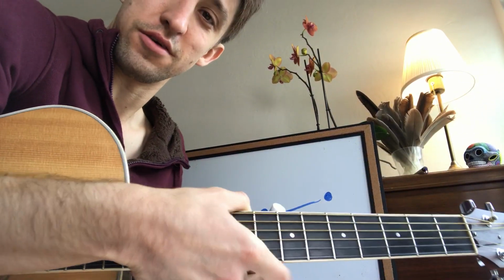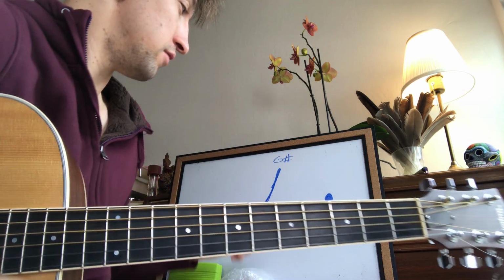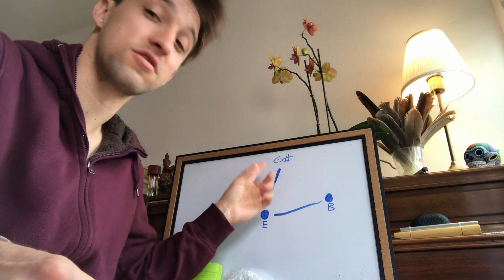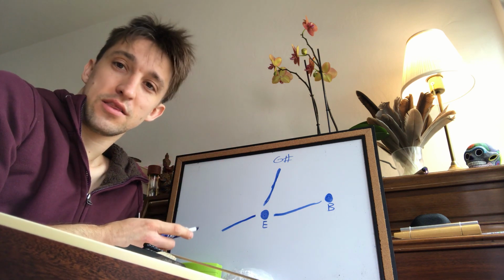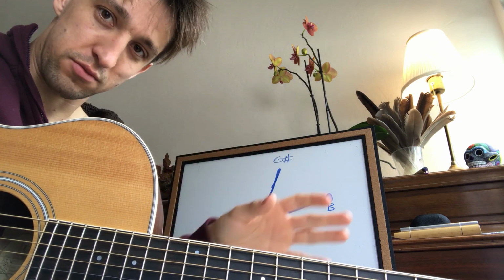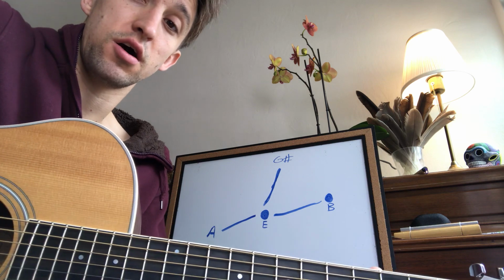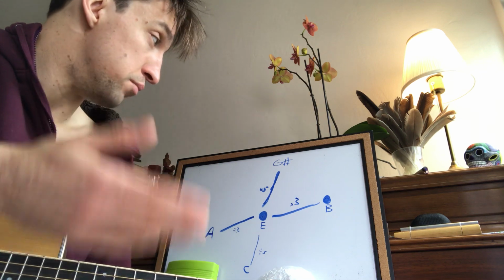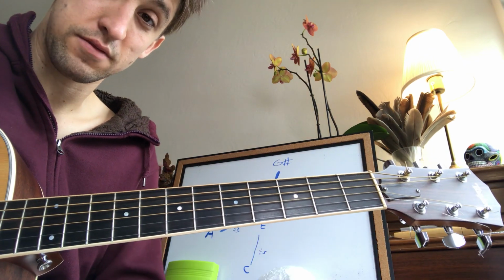An introduction to lattice notation...the four cardinal directions of harmony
click here to send me a tip (truly appreciated! If al ya'll gave but one of dollar, I'd be golden, drinking that fine wine)

Lattice notations for the purposes of a deeper understanding of harmony...love that thumbnail... high five...yea...